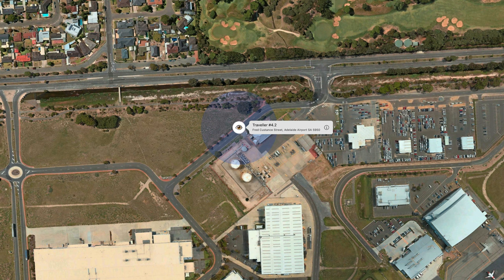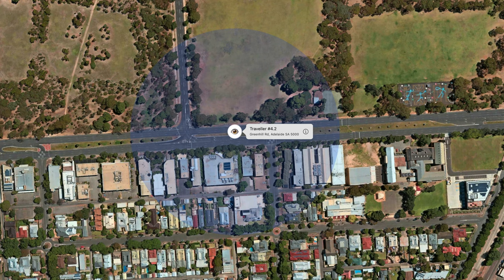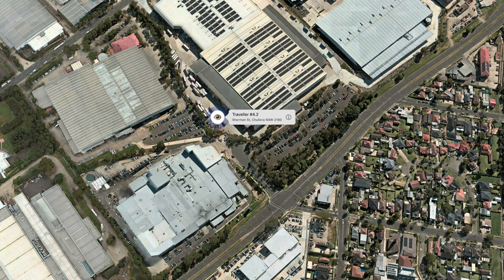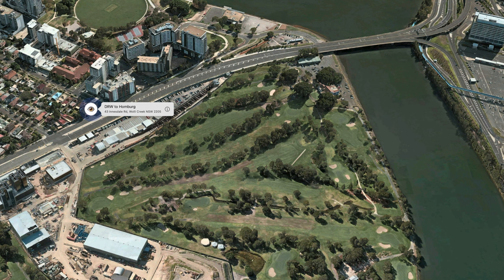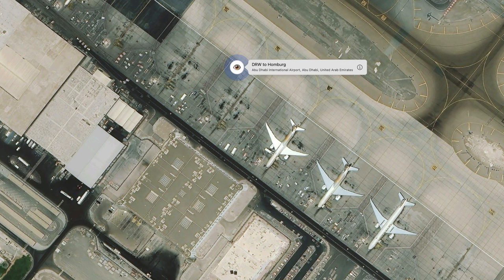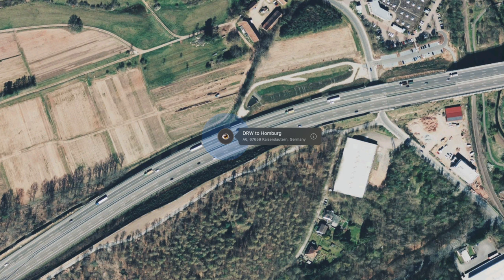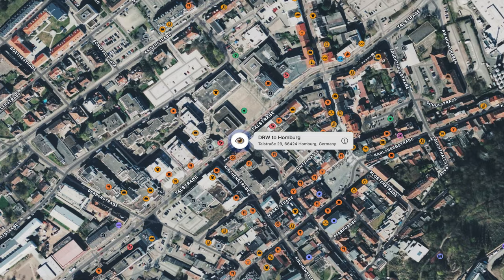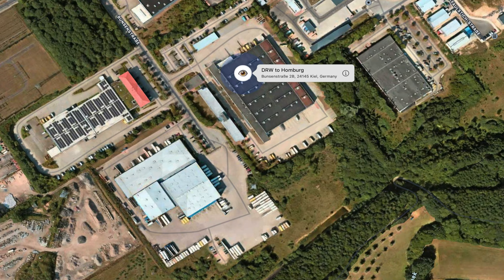The Journey of an Apple AirTag from Darwin to Bad Homburg in Germany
"Navigating the Global Grid"
In our interconnected world, the evolution of technology constantly reshapes the boundaries of what is possible. The Apple AirTag, a compact device designed to help users locate and track their belongings, serves as a testament to the seamless integration of innovation into our daily lives. We explore the fascinating journey of sending an Apple AirTag from Darwin, Australia, to Bad Homburg in Germany, highlighting the global connectivity that makes such feats possible.

The Origins of the Apple AirTag:

The Apple AirTag, introduced to the market in 2021, represents a breakthrough in item tracking technology. Small, lightweight, and equipped with precision tracking capabilities, the AirTag utilises Apple's vast network of devices to help users locate their belongings with ease. Its seamless integration with the Apple ecosystem allows for a global tracking experience that transcends geographical boundaries.

The Decision to Send an Apple AirTag from Darwin to Germany:

Imagine a scenario where a resident of Darwin, Australia, wishes to send a thoughtful gift to a friend in Germany. In this instance, the decision to send an Apple AirTag adds a layer of functionality beyond the traditional boundaries of gift-giving. The sender envisions not only surprising their friend with a cutting-edge device but also demonstrating the capabilities of global tracking in real-time.

The Global Connectivity Network:

To comprehend the journey of an Apple AirTag from Darwin to Germany, one must delve into the intricate web of global connectivity. The AirTag communicates with nearby Apple devices using Bluetooth technology, creating a mesh network that extends its tracking capabilities. As the AirTag embarks on its journey, it leverages this network to transmit its location updates to the cloud, allowing users to access real-time information regardless of their location.

The physical journey of the Apple AirTag involves traversing various transportation modes, including air travel, customs processes, and ground transportation. The sender must adhere to international shipping regulations, ensuring the smooth passage of the device from one country to another. The collaboration between global logistics networks and postal services plays a pivotal role in enabling the safe and timely delivery of the AirTag.

Real-Time Tracking:

As the Apple AirTag makes its way across continents, the recipient and sender alike can track its progress in real time. The seamless integration with the sender's and recipient's Apple devices provides a unique and interactive experience, fostering a sense of connection despite the physical distance. This feature not only enhances the gift-giving experience but also serves as a testament to the power of global connectivity.

The journey of sending an Apple AirTag from Darwin to Germany encapsulates the convergence of cutting-edge technology, global connectivity, and the human desire to bridge geographical gaps. Through its compact design and advanced tracking capabilities, the AirTag transforms a simple gift into a symbol of our interconnected world. As technology continues to evolve, such experiences highlight the boundless possibilities that arise when innovation meets the global stage.